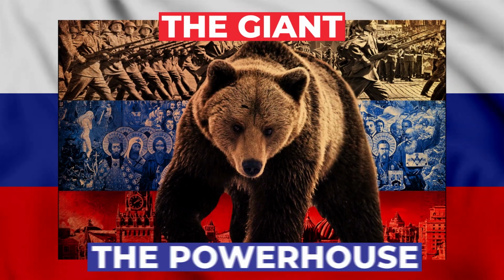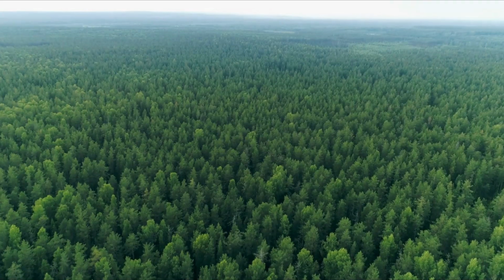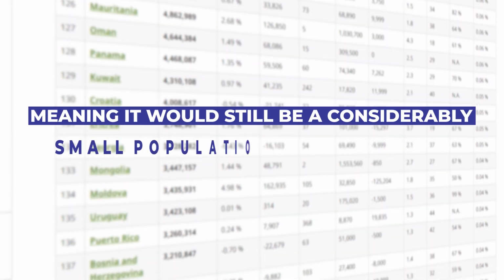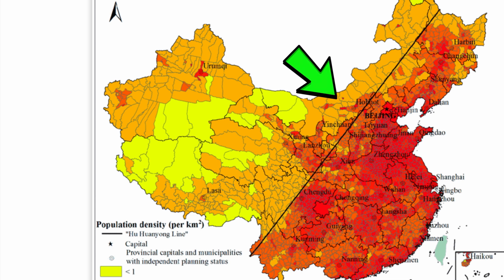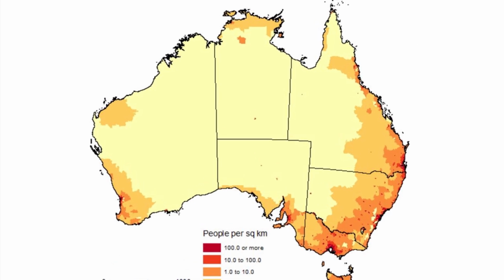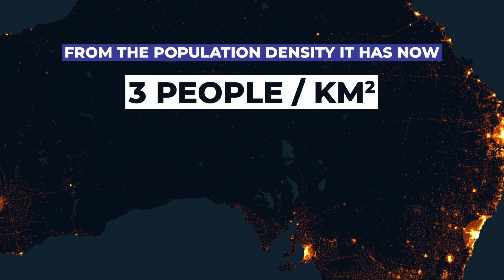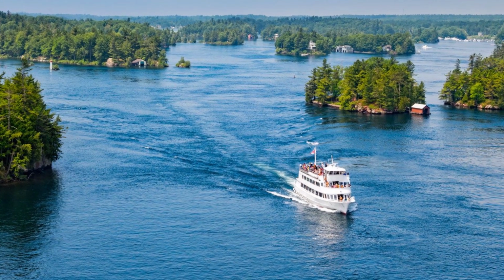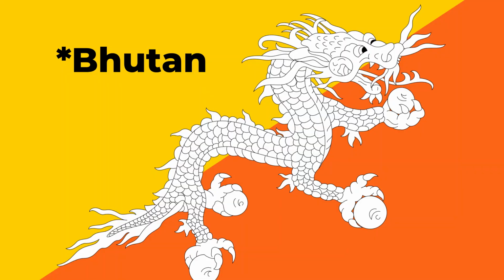What If You Removed 'USELESS' Parts in The World?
Russia… the giant, the powerhouse, the world’s leader in size. The country that stretches from the East of Europe all the way to bordering the United States in the West. Really interesting, but it would be much more interesting if we look at the actual habited parts of Russia. While 68% live in the European part, the remaining 32% is mostly divided on the western-most side of Russia meaning most of the country is simply empty.
So how big would different countries in the world be when we’re simply erasing the parts that are barely habited. In this video we’re looking at population densities and populations of countries and we’re asking ourselves the question; How big would these countries really be when we’d erase the so called ‘Useless’ parts of the countries.

(global facts, global information, countries explained)

About (Earth Basics)

🎥 Videos about (global facts, global information, countries explained)

🎨 Written, voiced and produced by (Earth Basics)

100 Useless Geographical Facts - Special Edition)

One Fact About Every Country in The World - Part 1 (A-C)

If You Hate These Things, Don't Go To)

❓ Copyright Questions